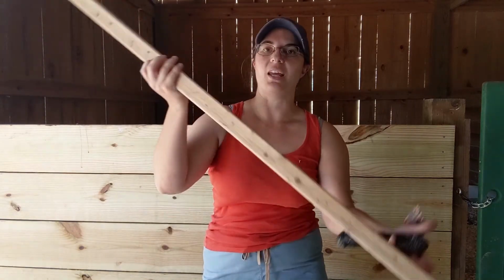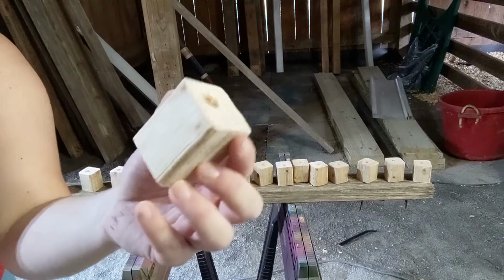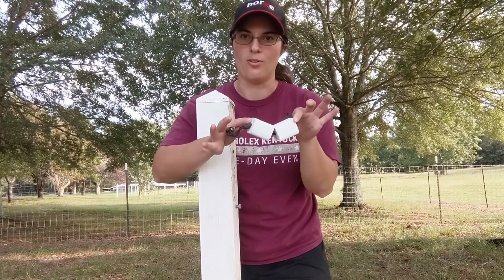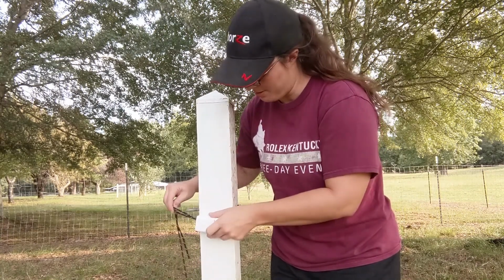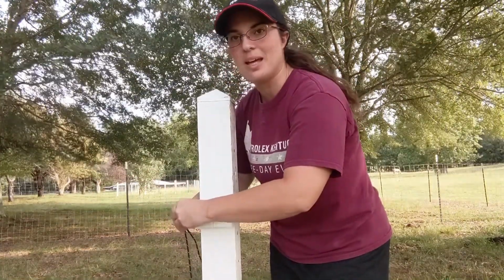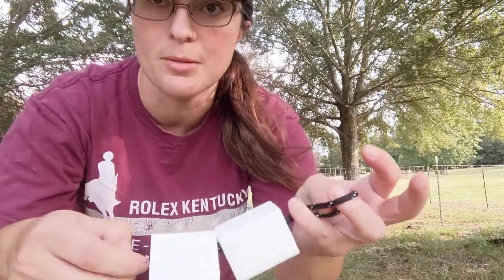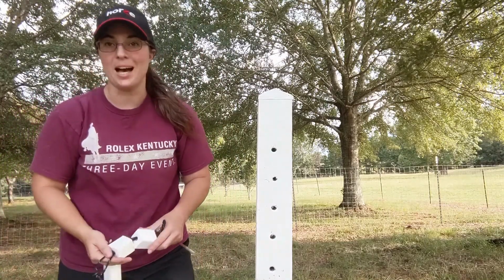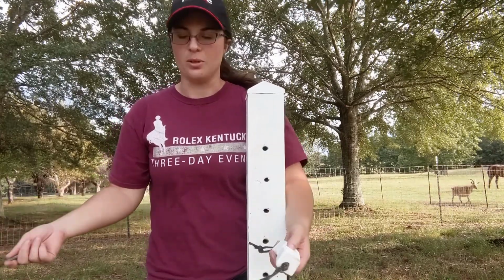Equestrian Hack: DIY Jump Cups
In this inaugural equestrian barn hack of the month I will show you how to make your very own jump cups!